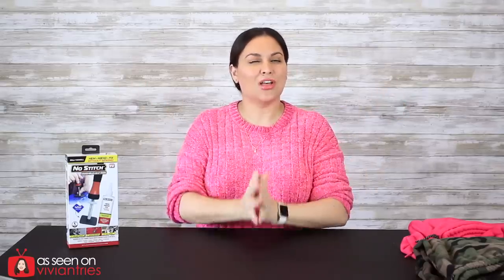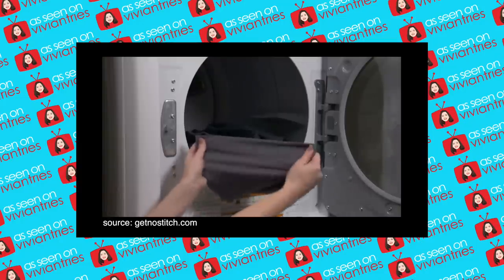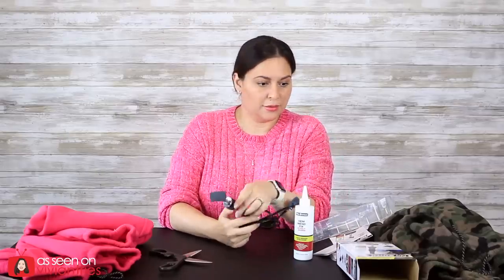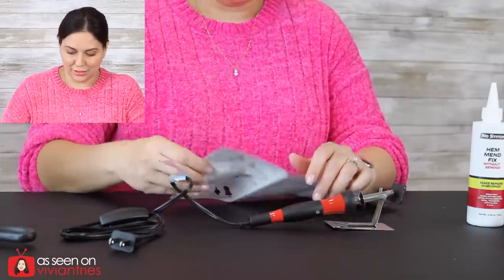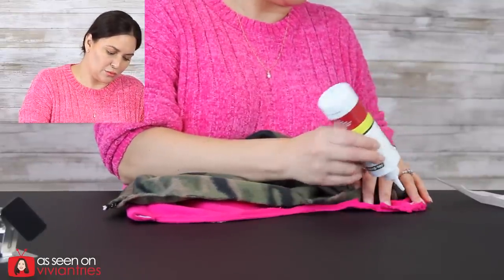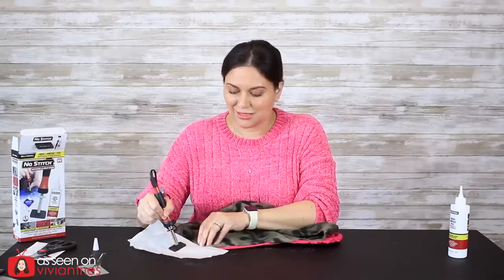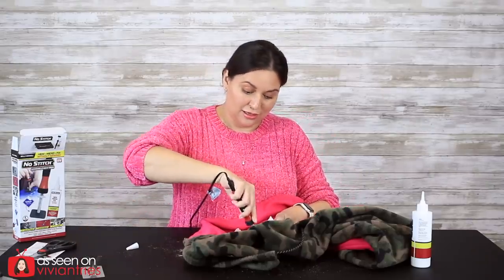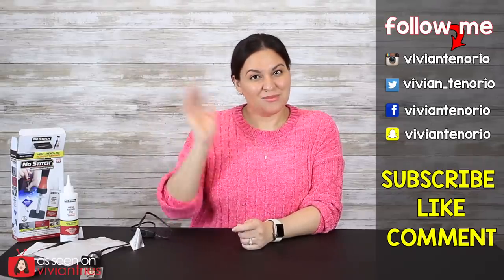I tried MAGIC Powder to Sew My Wedding Dress & Pants Together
Here's my review of the new As Seen on Tv Product - No Stitch. About No Stitch: No Stitch says when you get tears and holes in your clothes that you shouldn't mess with glue, heavy sewing machines or needle and thread. It encourages you to switch to No Stitch, the easy way to hem, mend and fix your clothes. To use it, No Stitch says you just sprinkle the magic adhesive powder on the fabric and press it with the heat wand and you then have a study hem or fix to your clothe's imperfection. It also can easily be undone when pressed again with the heat wand.